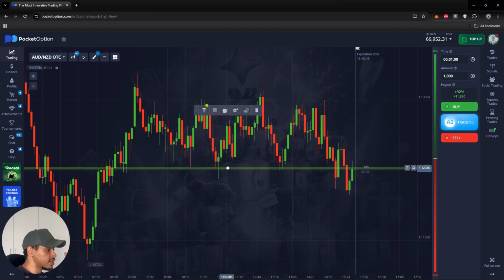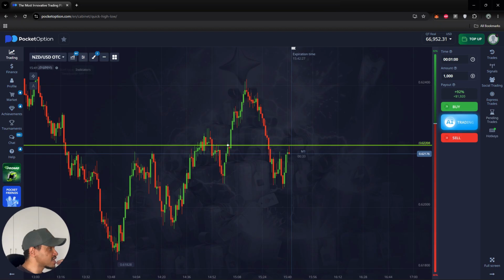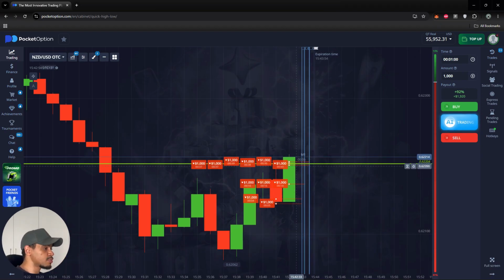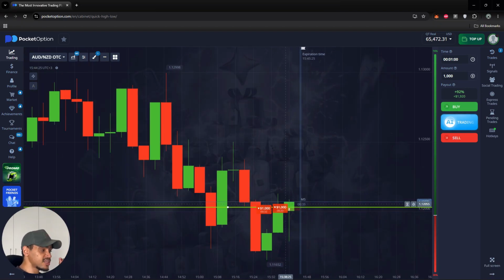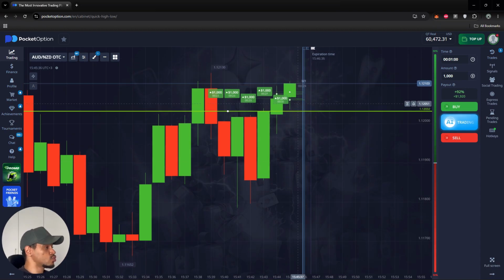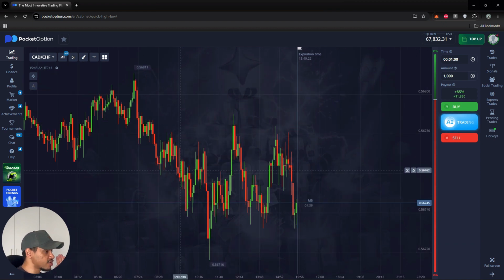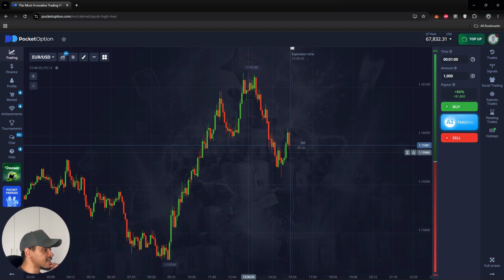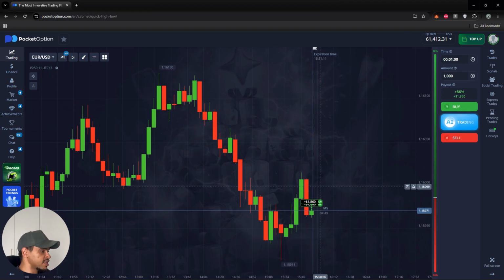When Should You Move to a Lower Timeframe? | Binary Options AI Bot Guide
In this video I break down when to move to a lower timeframe in binary options trading. We look at how the binary options ai bot adapts to shorter timeframes, using it as a binary options robot, and how it fits a pocket option strategy. You'll see pocket option trading in real time, why a trading bot matters for ai trading, and how to build a binary options strategy around pocket option otc and pocket option ai. Great for binary options for beginners, with a focus on scalping strategy and fast trading strategy. Includes a free trading bot angle, a wider look at financial markets, forex mentorship notes, and solid trading strategies.